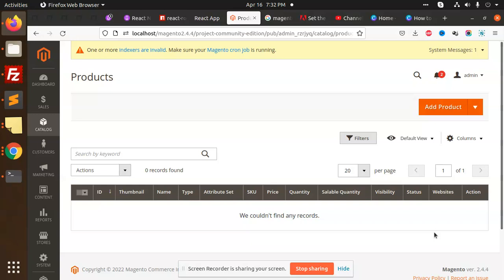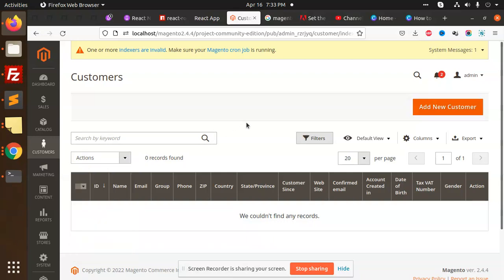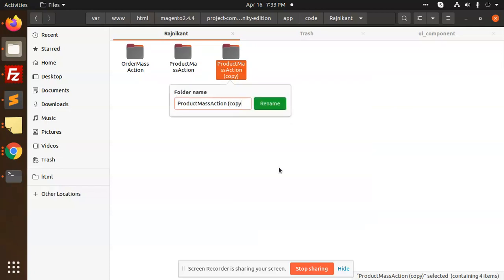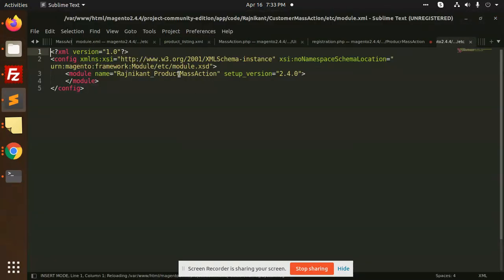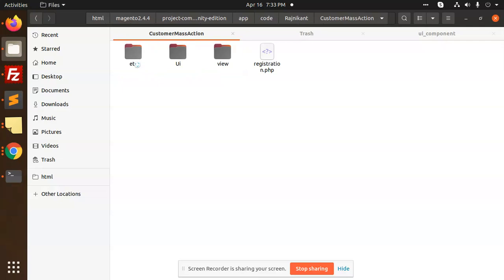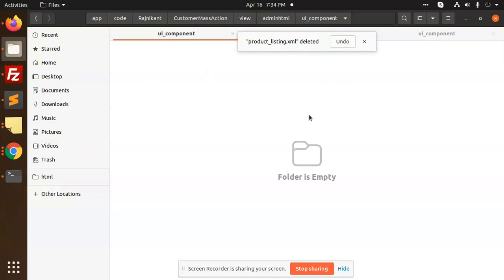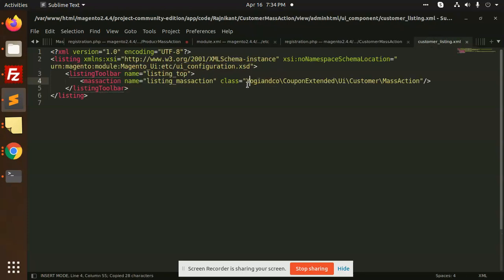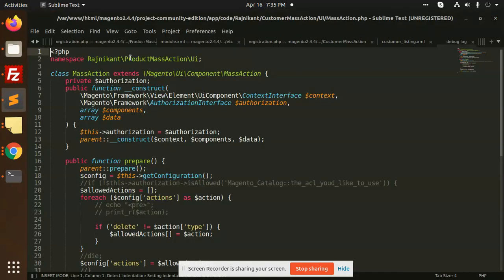How to remove a MassAction from the Customers Admin Grid in Magento 2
In this video we are going to learn how to remove specific options on mass actions on customers admin pannel in magento 2.